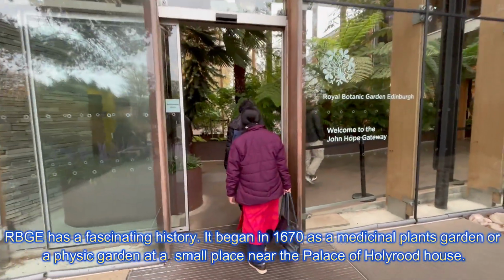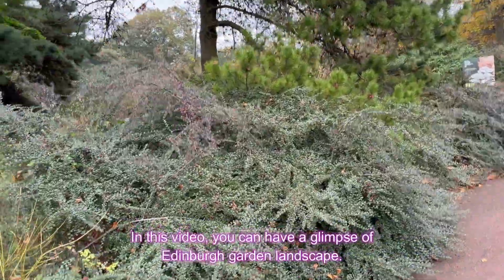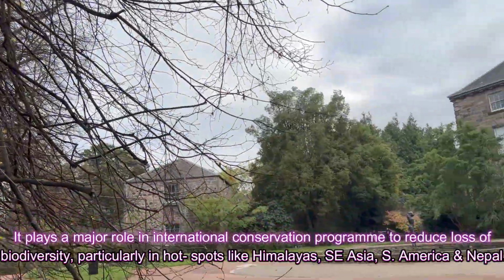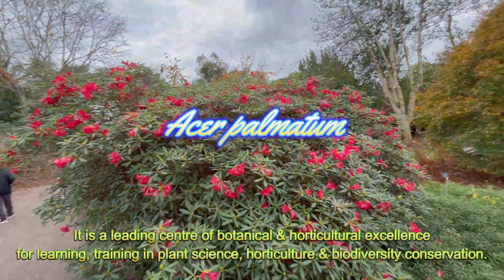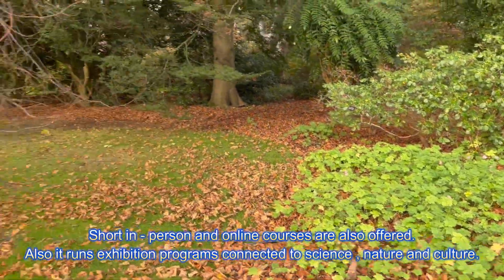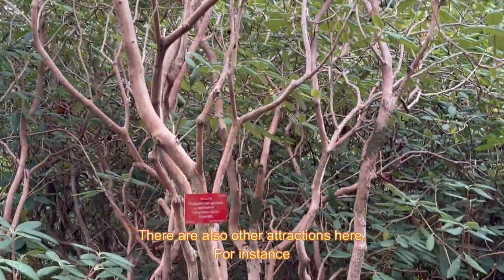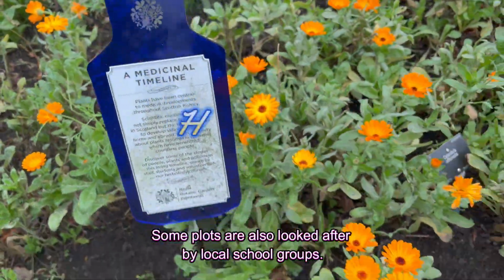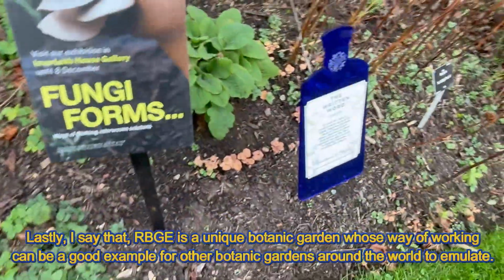Royal Botanical Garden , Edinburgh (Scotland)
Royal botanic garden, Edinburgh (RBGE) is one of the leading botanical institutions in the world. It was originally established as a small physic garden or medicinal garden in 1670 near the Palace of Holyrood house by two Scottish medical doctors named Robert Sibbald and Andrew Balfour. They grew medicinal plants for the treatment of diseases and also to teach medical botany to students. Due to inadequate space, the garden was finally shifted to the present place, Inverleith. in 1820. Now the  17 th century physic garden has evolved to a world leading botanic garden with diverse plant collections including herbal plants. This video covers various important activities being carried out by RBGE. Its mission is to explore, conserve and explain the world of plants for a better future of mankind. Some of the activities of RBGE are unique which other botanic gardens around the world may follow. Hopefully, students, researchers, ecologists, environmentalist, horticulturists, foresters, botanists, gardeners, plant lovers etc., will be benefitted from this video. RBGE is specially global leader in conservation of Rhododendrons. Approximately half of the world's known Rhododendron species have been conserved in RBGE. Demonstration gardens are another important component in RBGE. Thus, RBGE is not just a garden but has a great mission for the wellbeing of mankind.